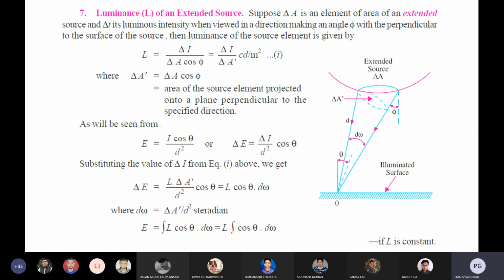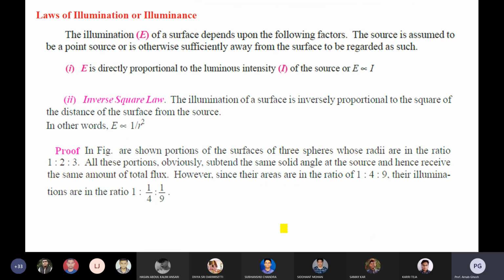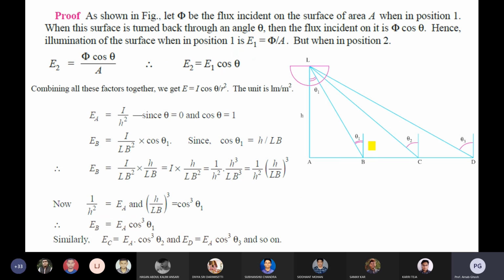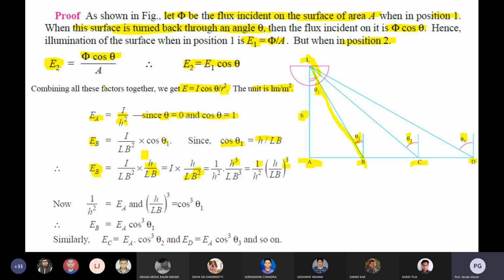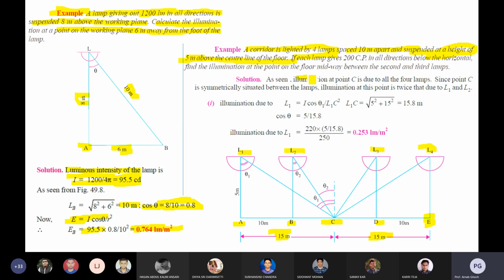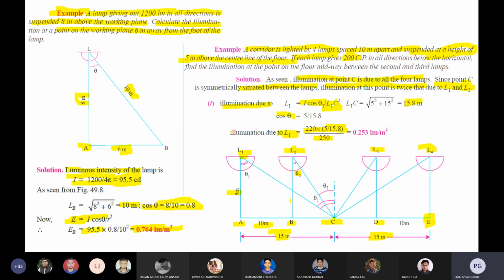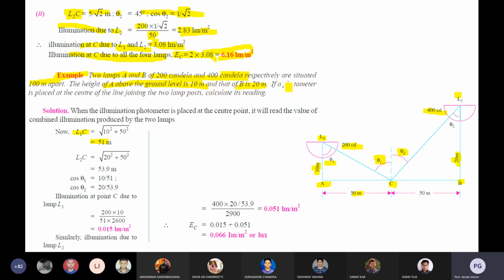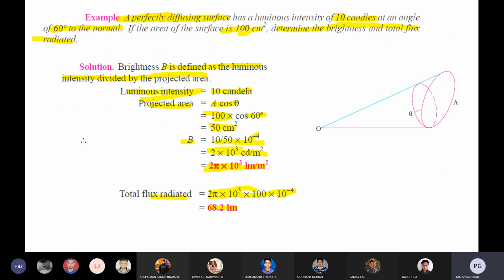Friday EE3102 20220218 152027 Meeting Recording